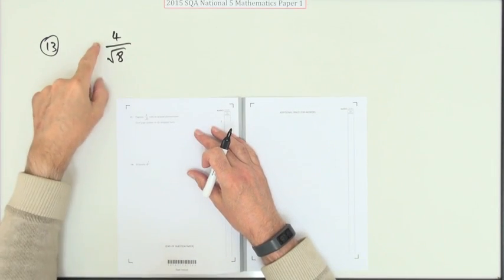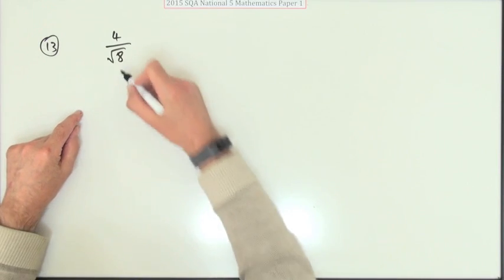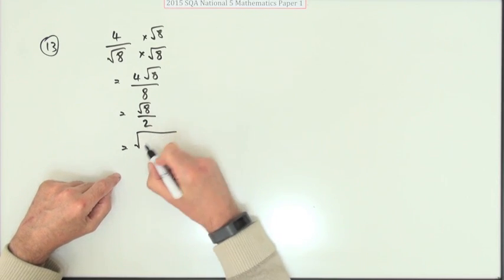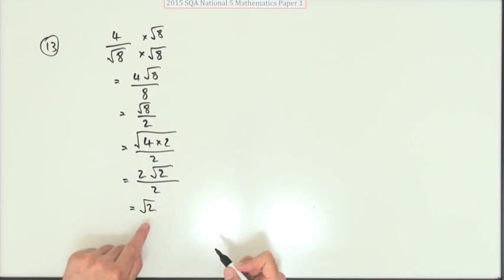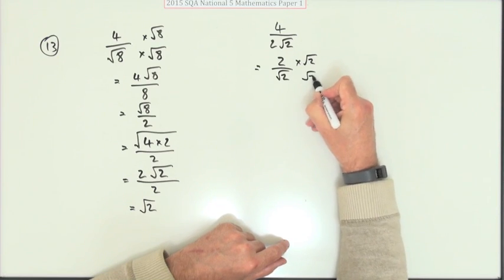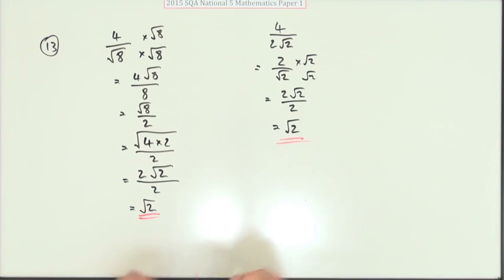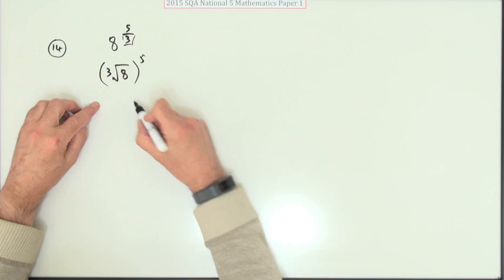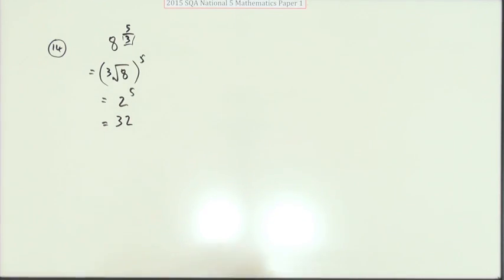2015 Nat 5 Mathematics paper 1 nos. 13 & 14